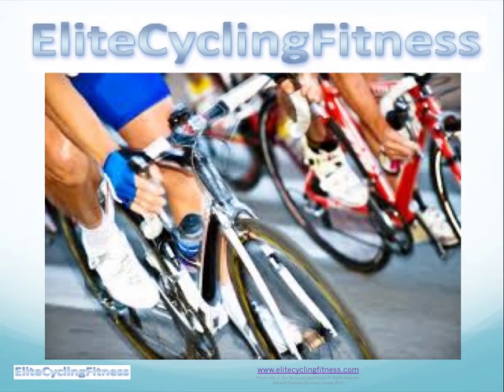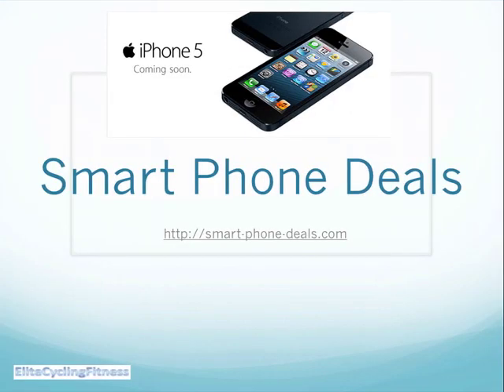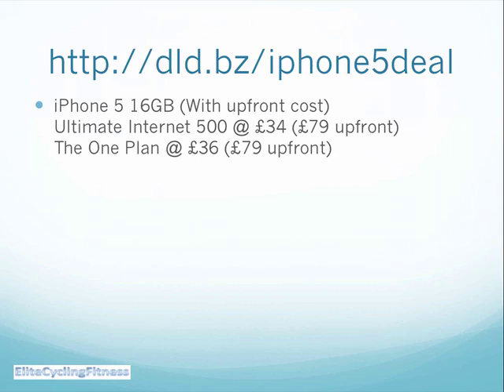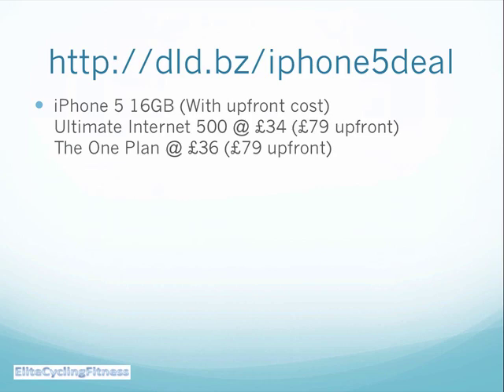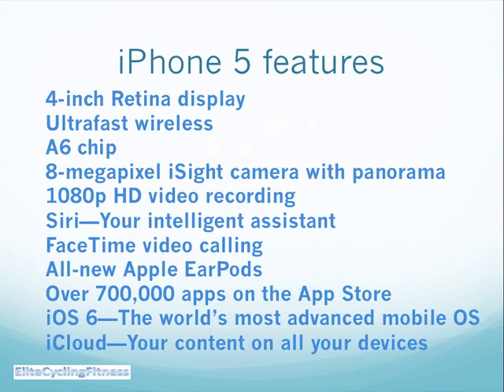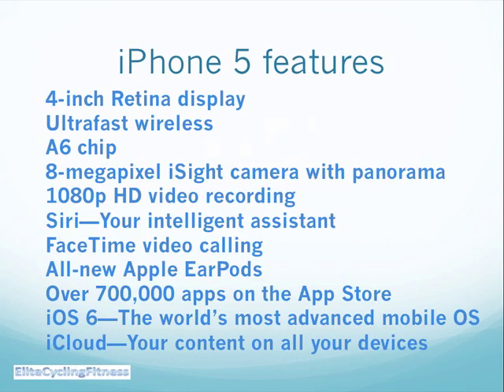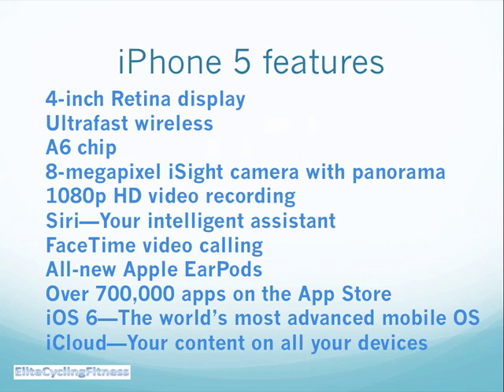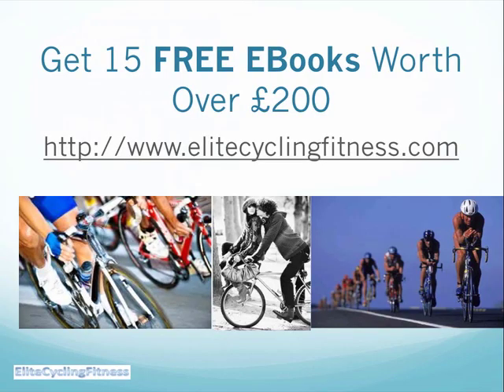Elite Cycling iphone5 deals from 3 Mobile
Get all these new iPhone 5 features
4-inch Retina display
Ultrafast wireless
A6 chip
8-megapixel iSight camera with panorama
1080p HD video recording
Siri—Your intelligent assistant
FaceTime video calling
All-new Apple EarPods
Over 700,000 apps on the App Store
iOS 6—The world's most advanced mobile OS
iCloud—Your content on all your devices